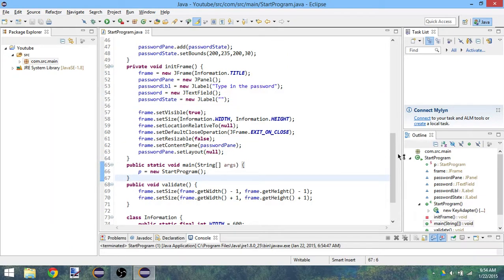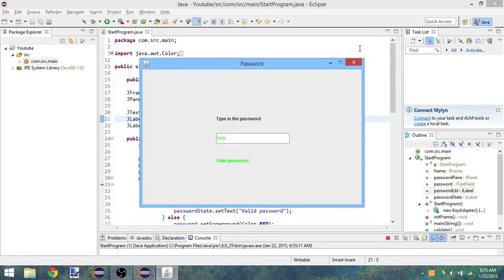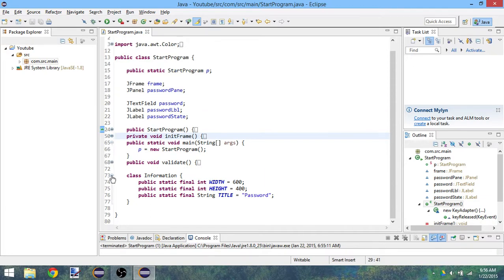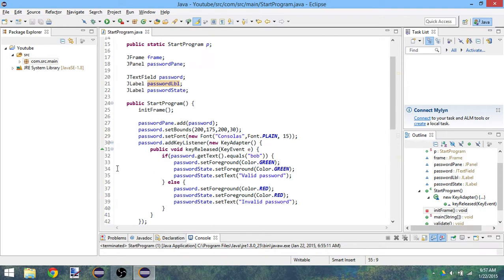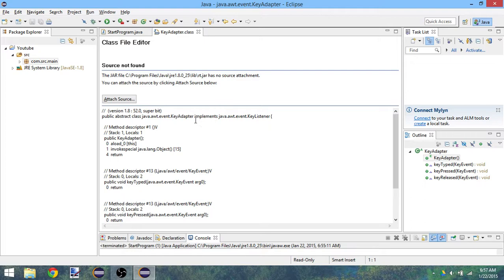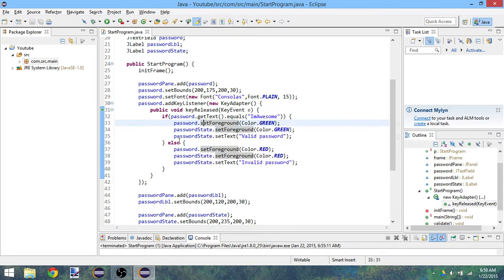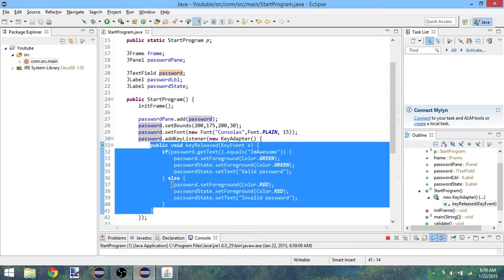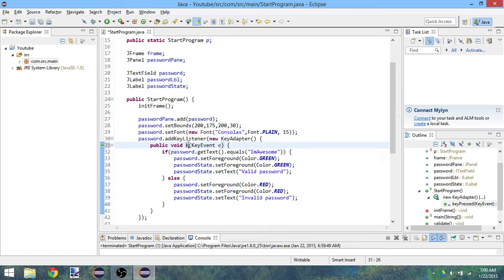Java - Passwords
Hi guys! In this video I'll show you my password in Java.